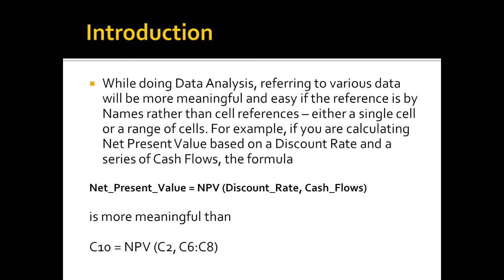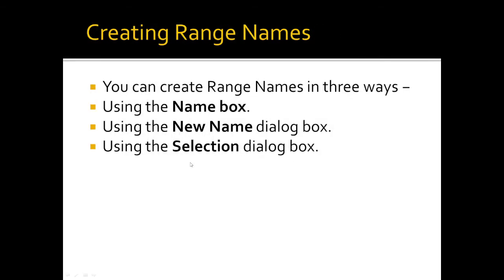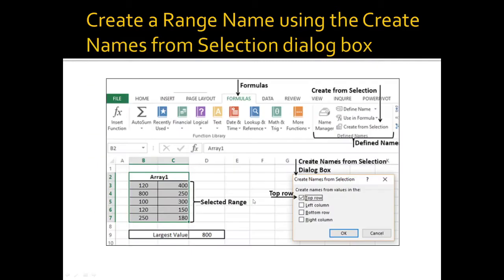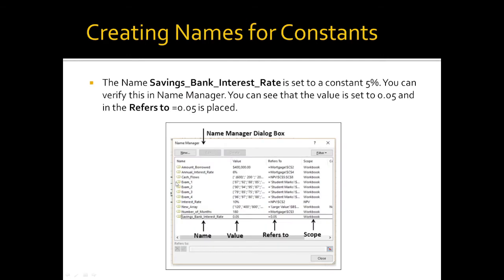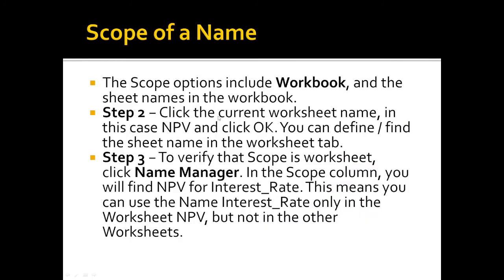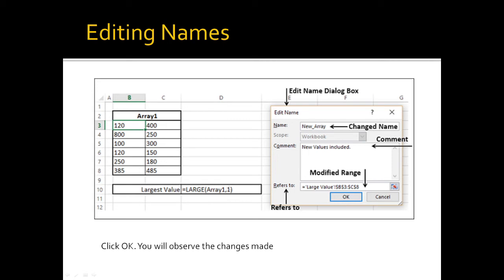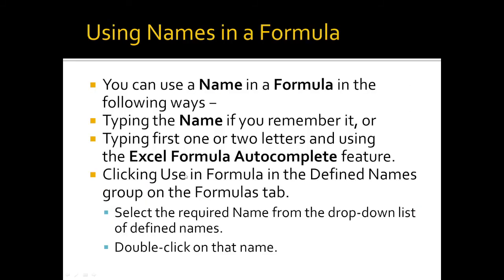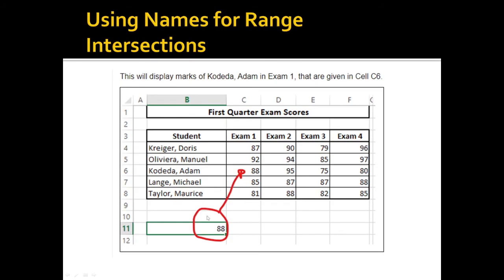Data Analytics: Working with Range Names (Excel) - by Sir Eudz